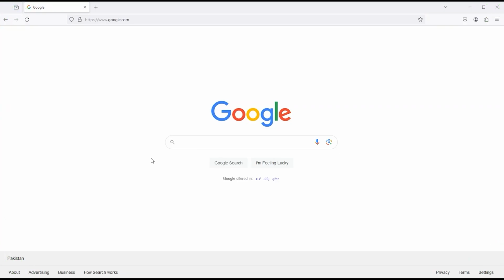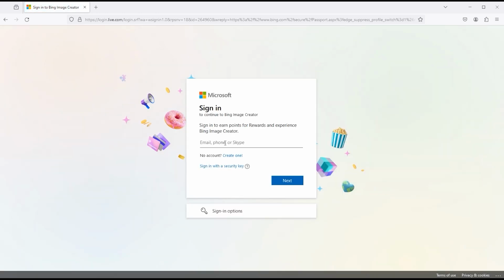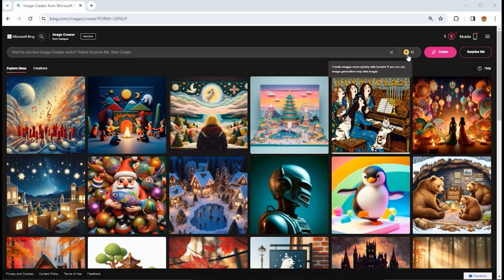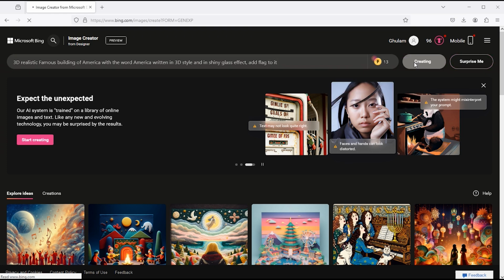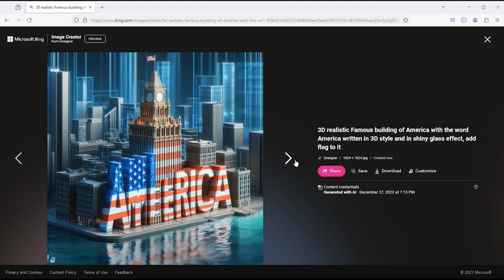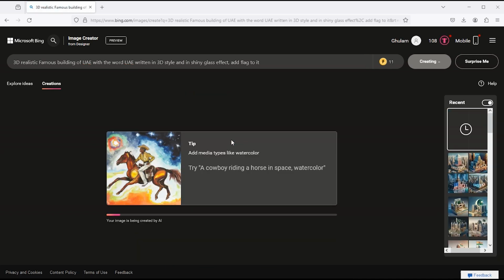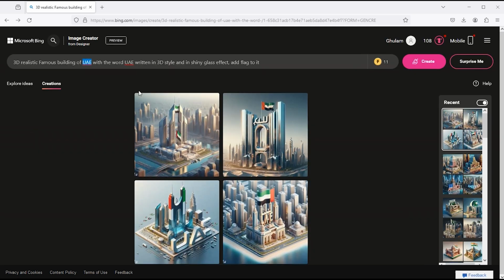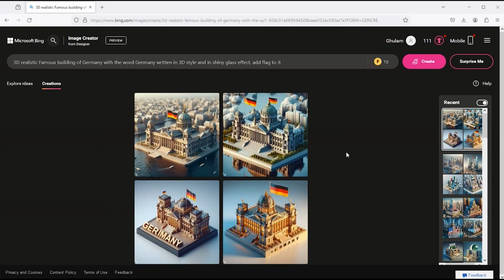How to generate this type of Micro World AI Trending Images for free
Hey Everyone, In this video, I will show you How to generate this type of Micro World AI Trending Images for free

Prompt:
3D realistic Famous building of America with the word "America" written in 3D style and in shiny glass effect, add flag to it

Keep learning..!

how to make ai avatars for free,
how to make ai disney movie poster,
how to make shorts with ai,
ai art generator free,
m graphics

M Graphics